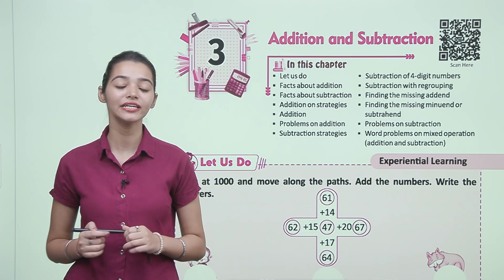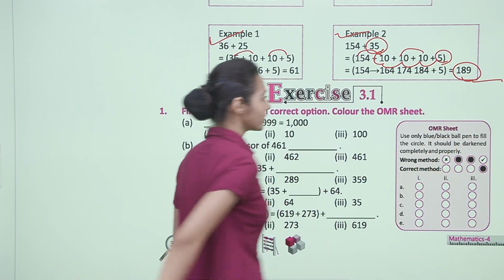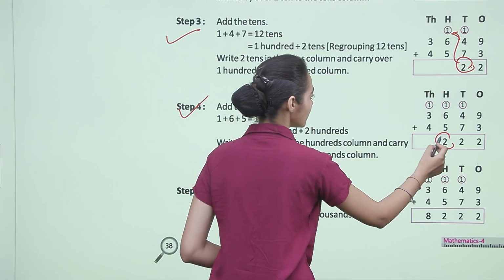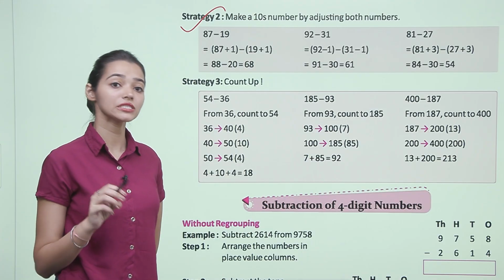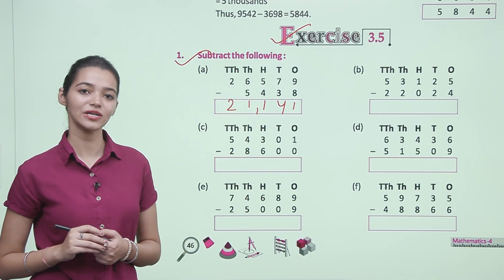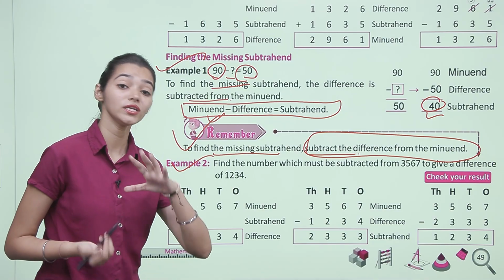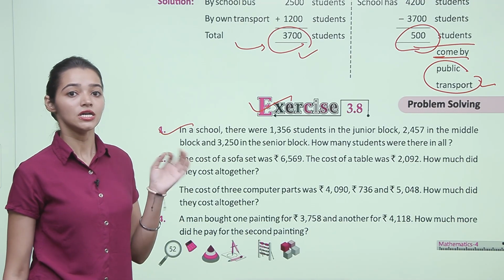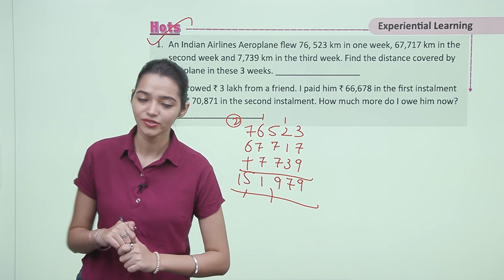Ch 3 | C and P | Math | Class 04 | Addition and Subtraction | For children